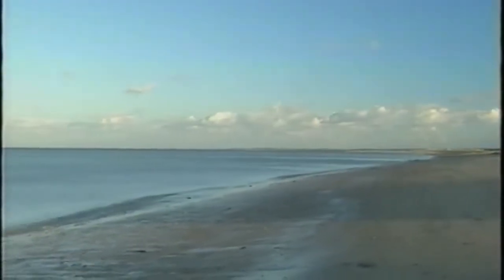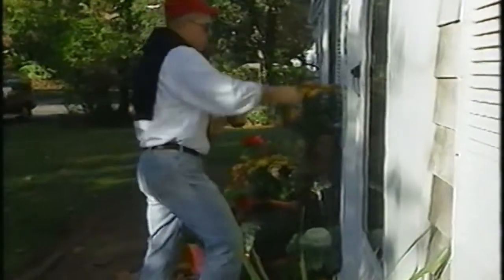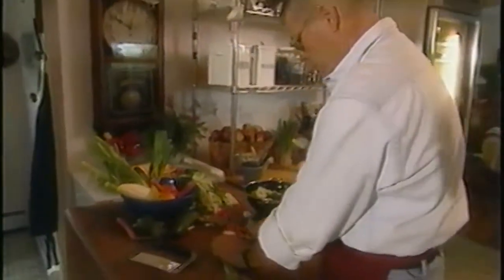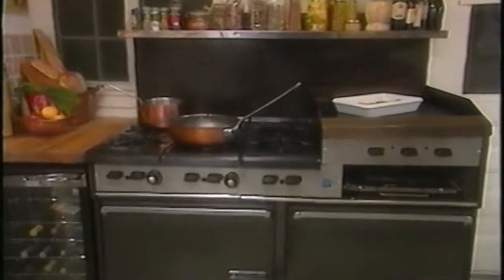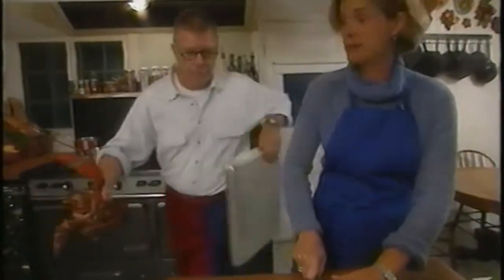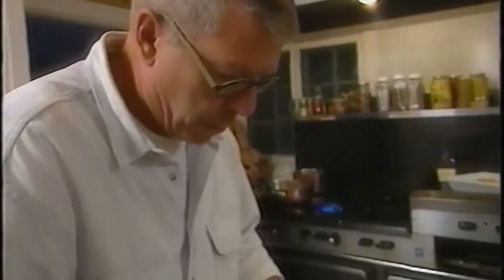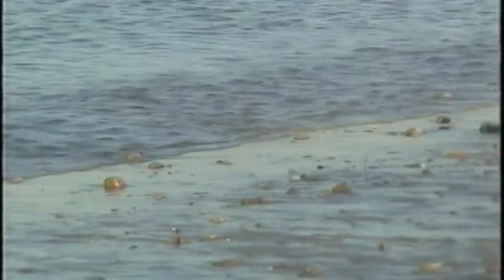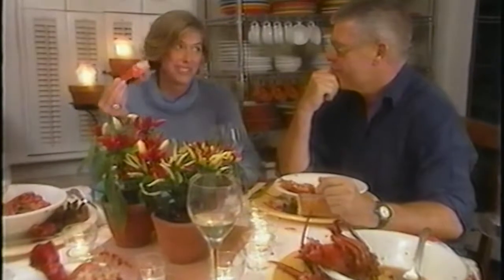John Carafoli - Ultimate Kitchens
Here's my appearance on the TV show "Ultimate Kitchens".